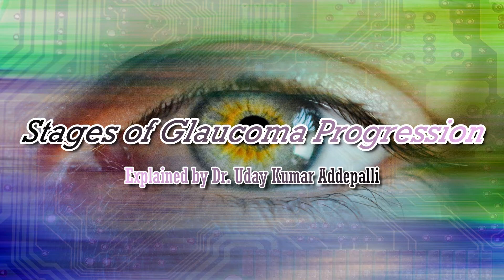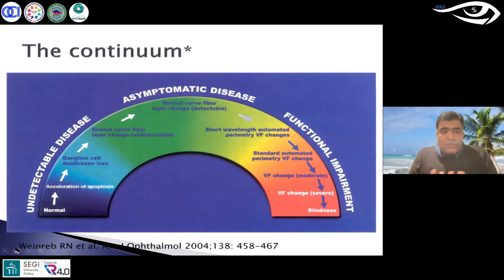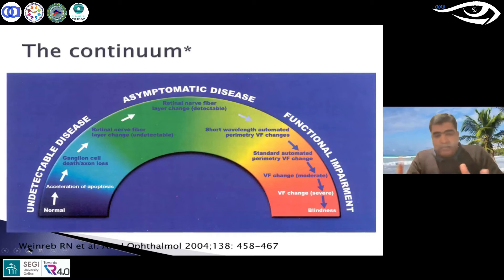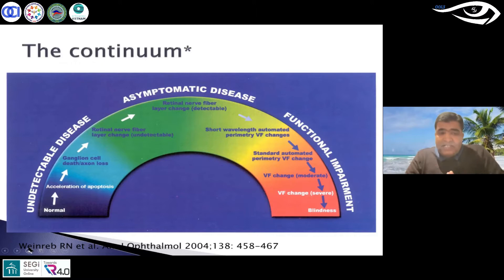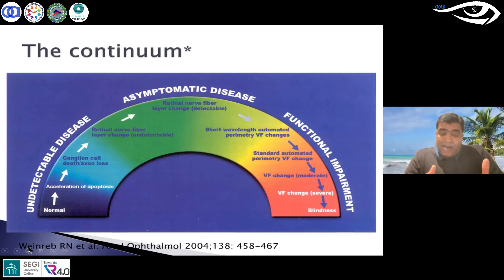Stages of Glaucoma Progression icanlearn | ECL- 30 | Dr. Uday Kumar Addepalli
Eye Can Learn - Episode 30 -  02nd June 2021

We would like to thank Dr. Uday for such a wonderful explanation of stages of glaucoma progression, a sight-threatening disease.